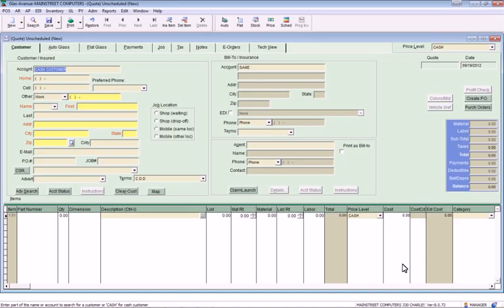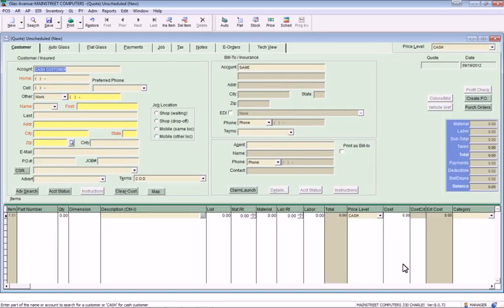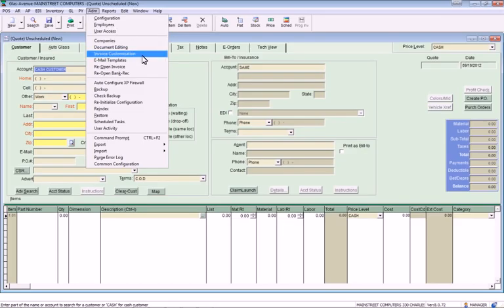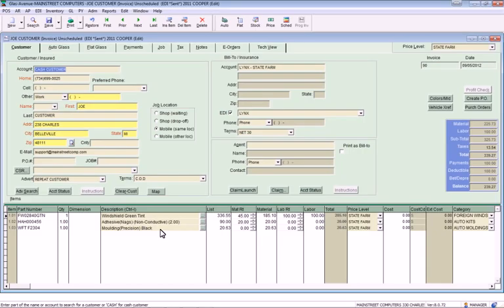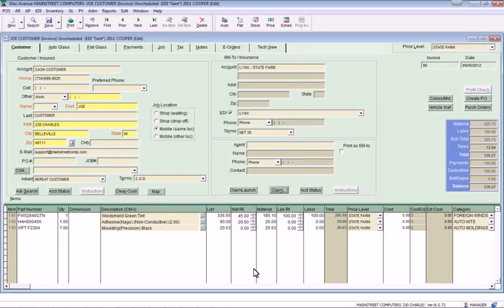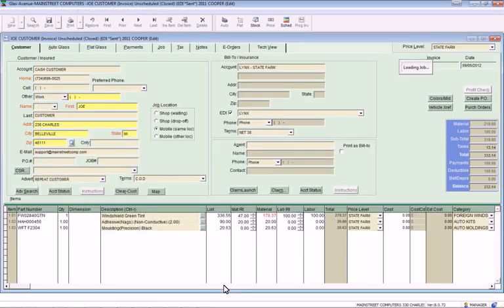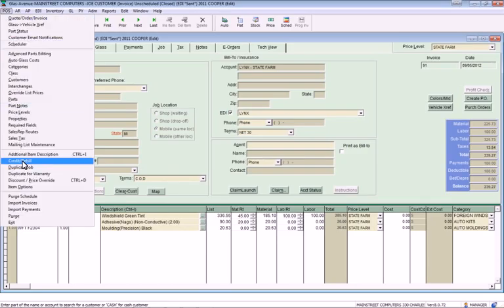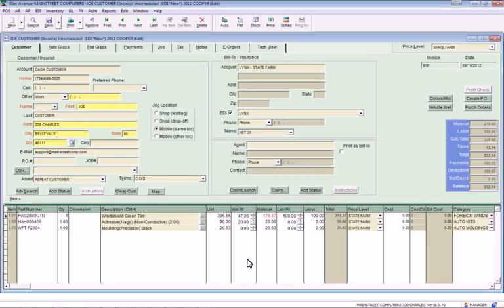How to Correct and Resubmit an EDI Invoice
This tutorial will help you correct and resubmit an EDI insurance invoice.